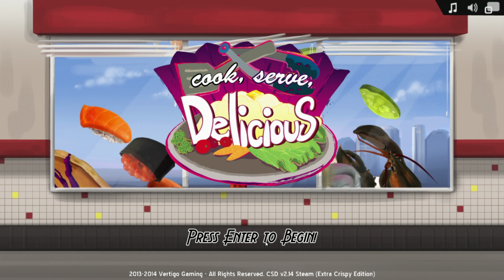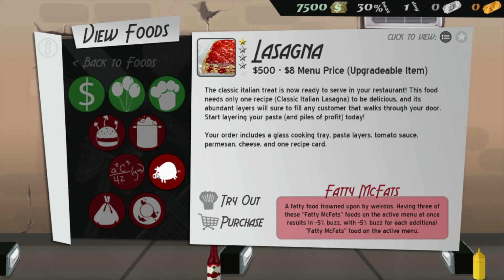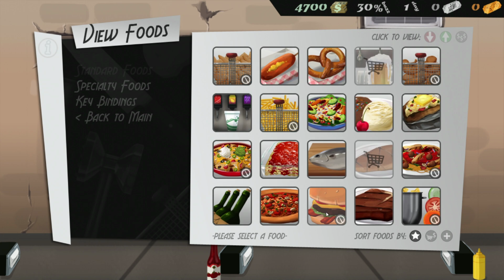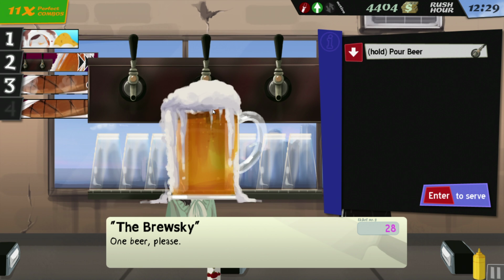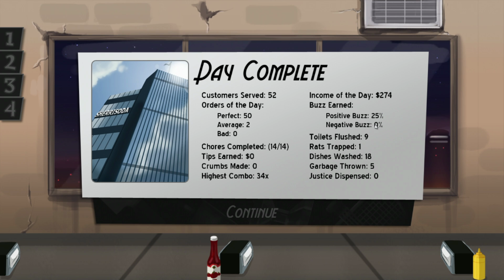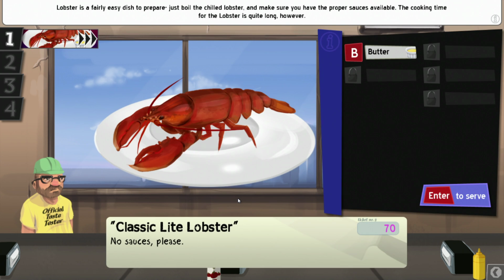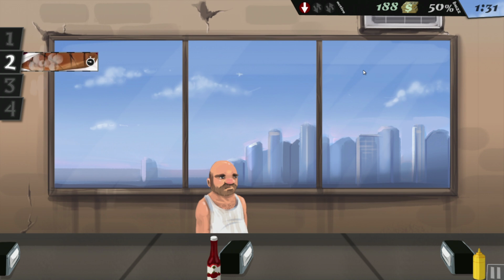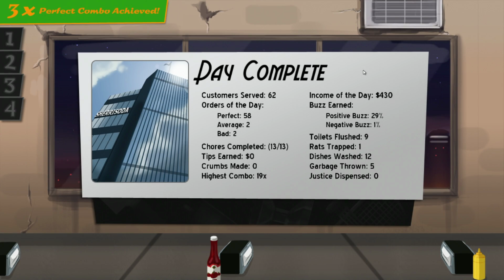Pyro Plays Cook, Serve, Delicious!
I take a look at Cook, Serve, Delicious! A new steam game for only $9.99. This is a restaurant simulator with RPG elements and very interesting quick time events. The game is casual enough to be picked up and put down but has enough depth to keep you coming back for more.

I personally loved playing it. Who would have though I'd like a restaurant game!?

Looking to get partnered on Youtube?